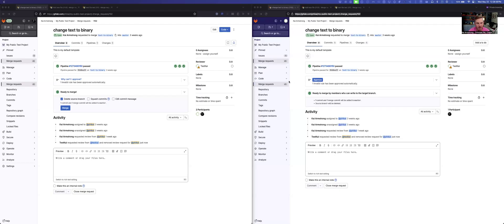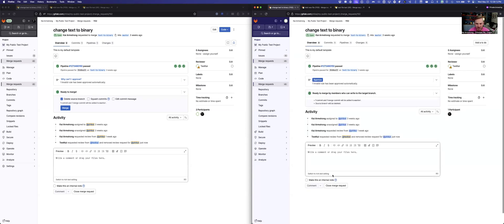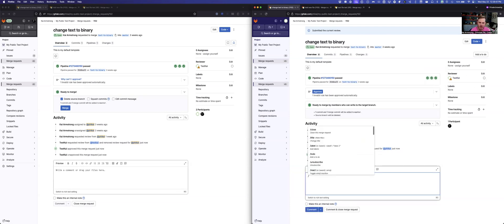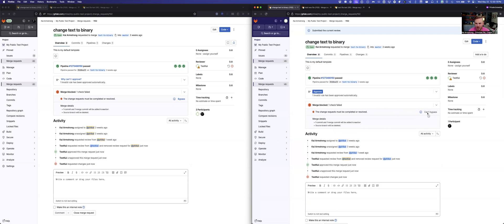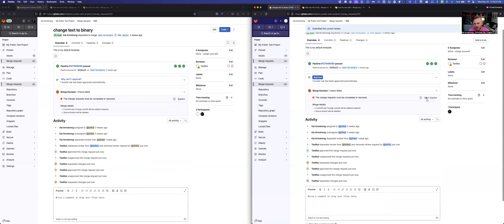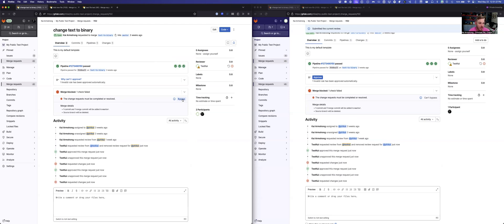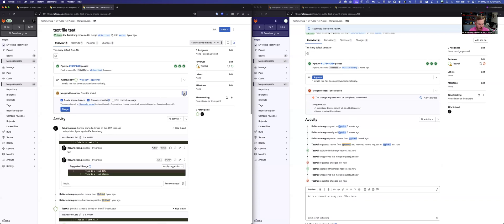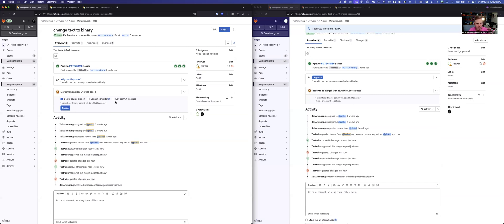Demo of blocking a merge request by requesting changes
In this video we walk through the new feature to block a merge request by requesting changes. This feature is still in limited access, but if you're interested in trying this out please for more details.